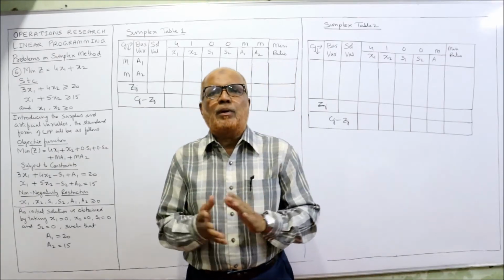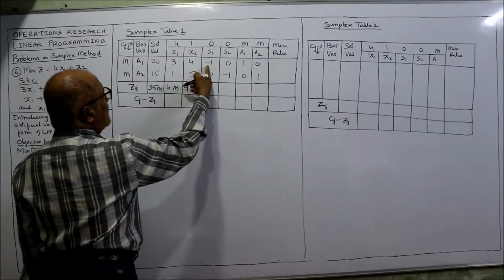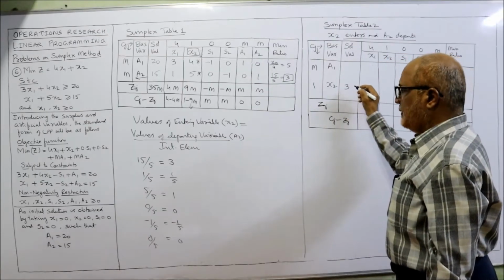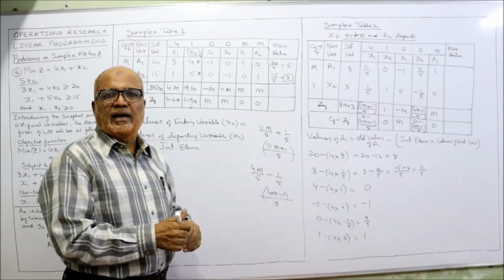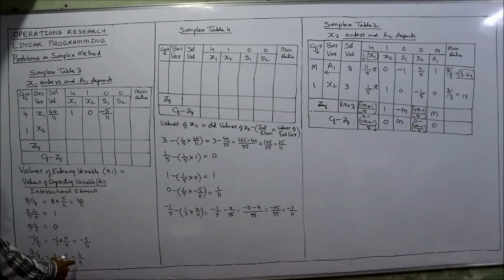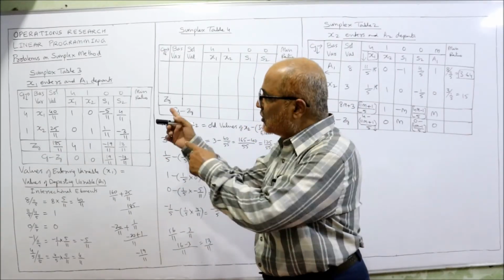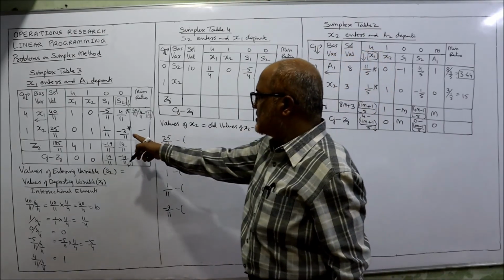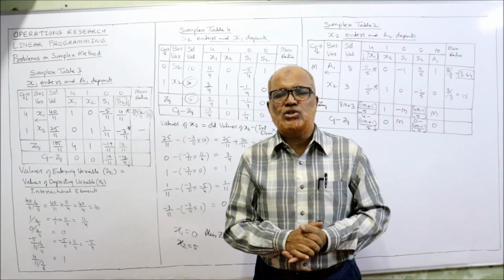Operations Research I LPP I Simplex Method I Problems and Solutions I Part 6 I Hasham Ali Khan I